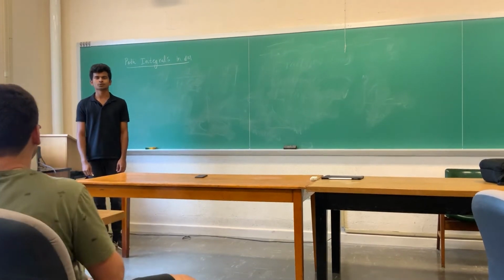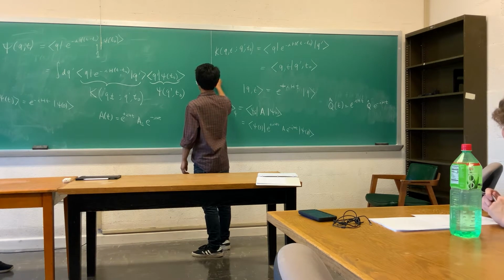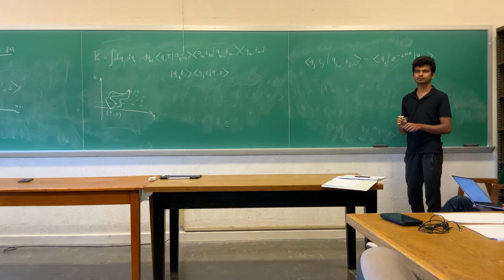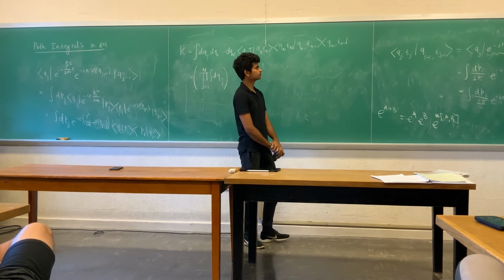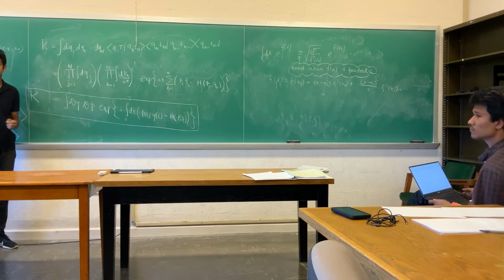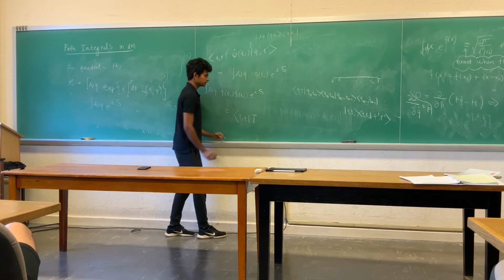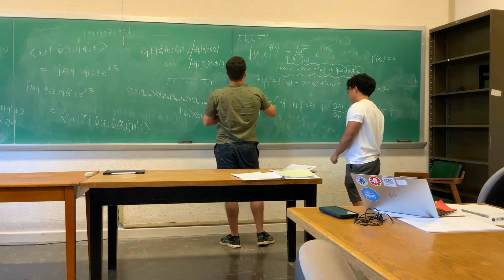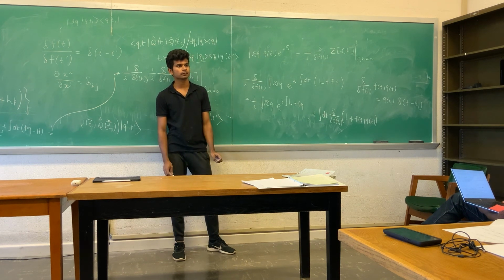QFT Discussion 1 - Path Integral in Quantum Mechanics